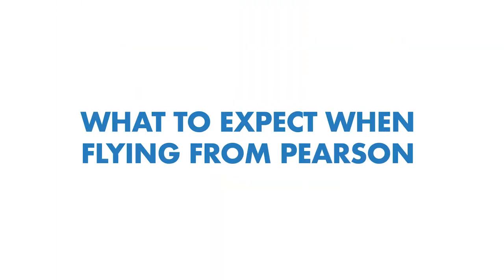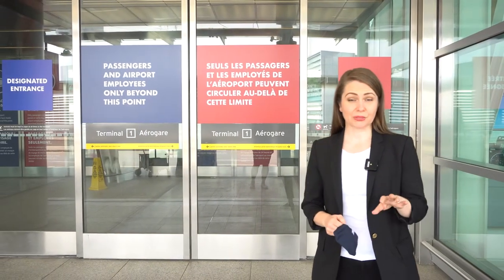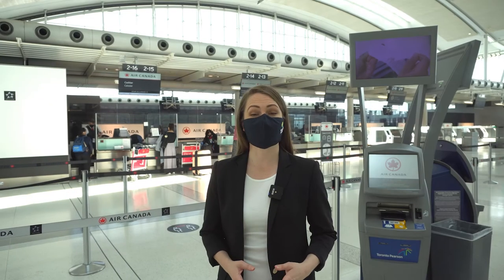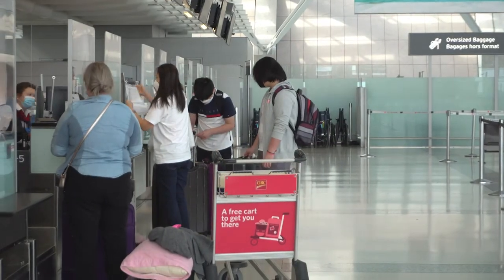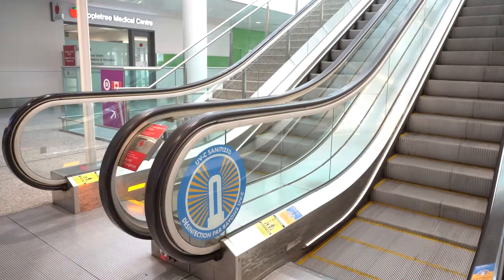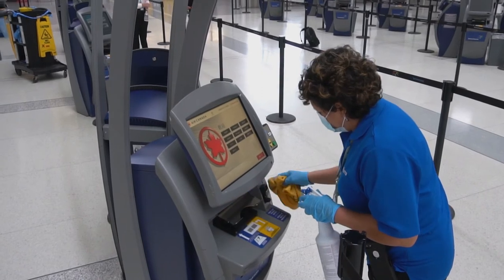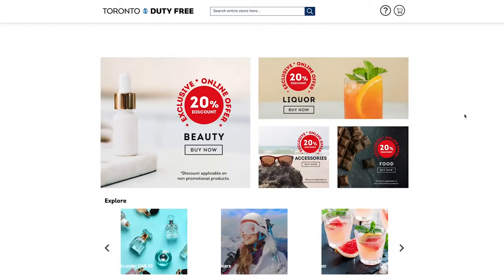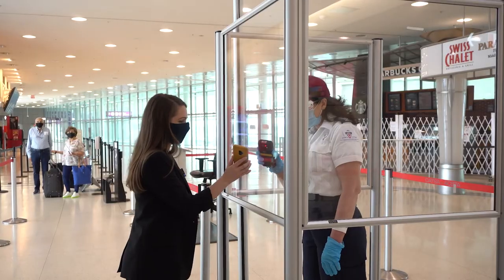Ready To Travel - Departures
When you're ready to travel, we'll help you do it safely. In this video, you'll learn what to expect when flying from Toronto Pearson.